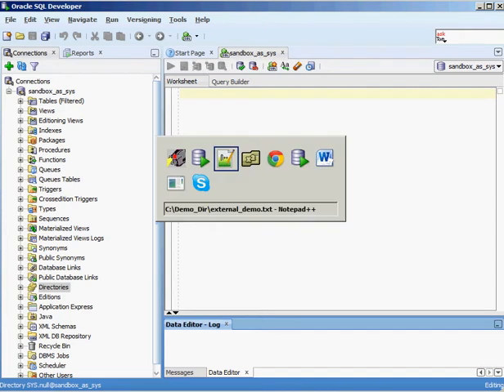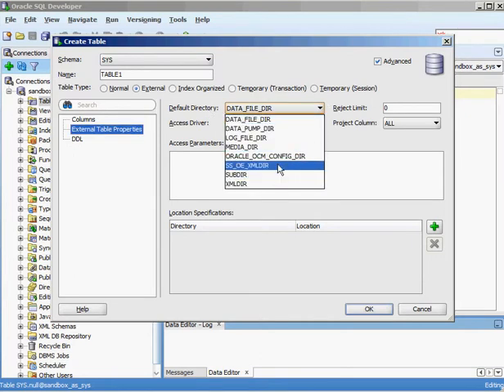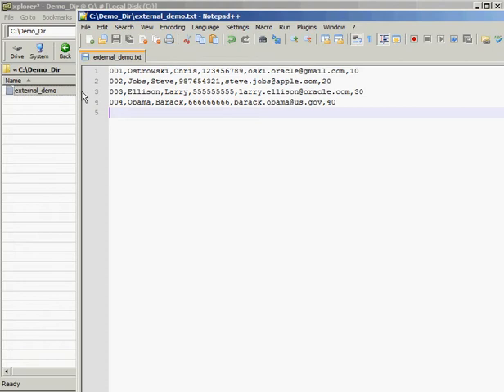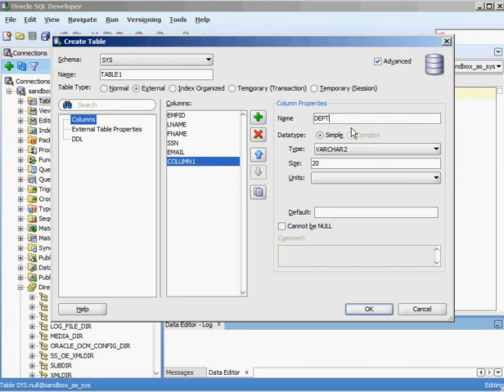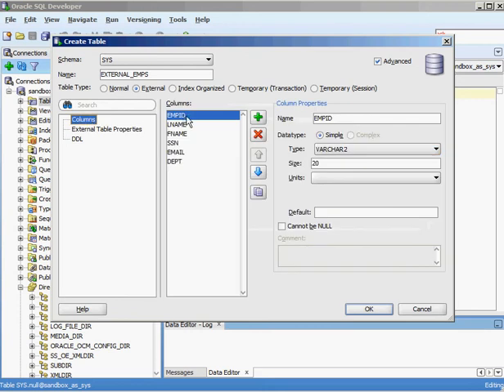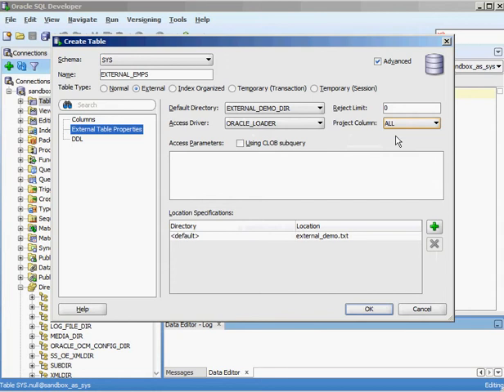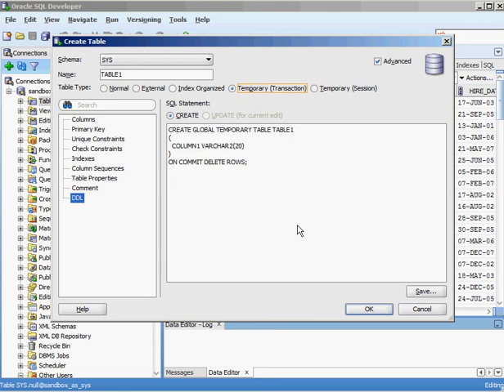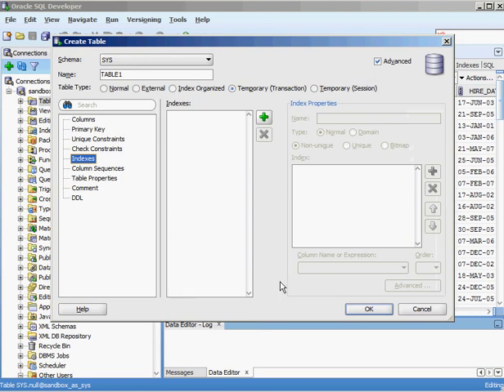Oracle - Tables - Advanced